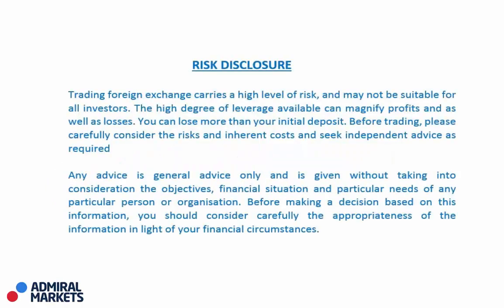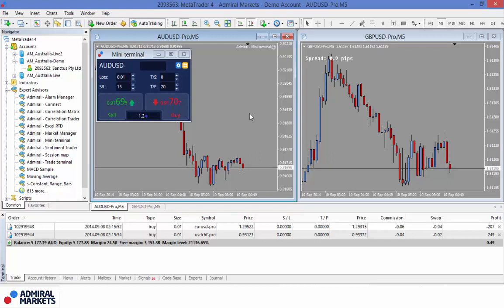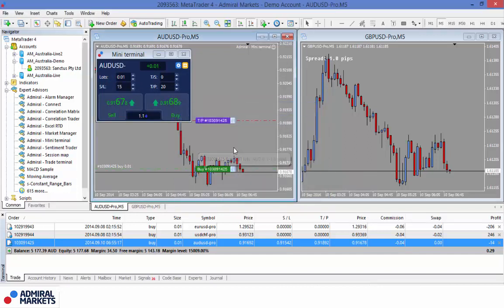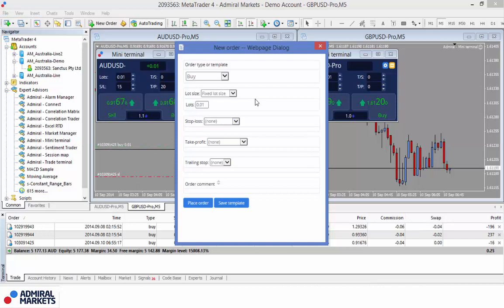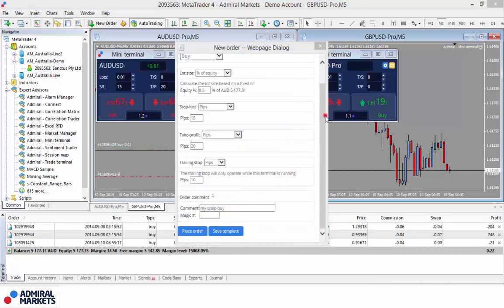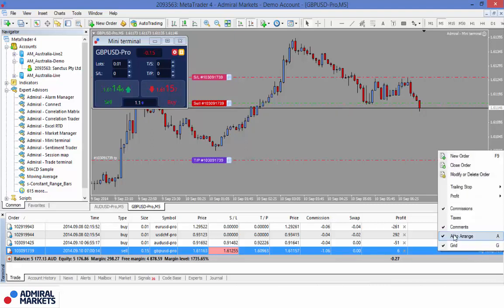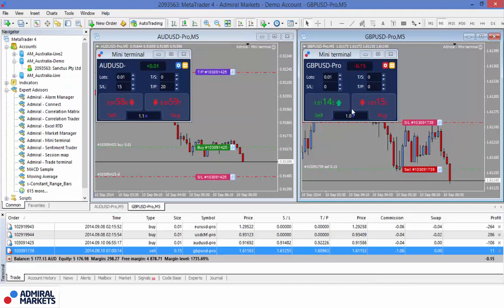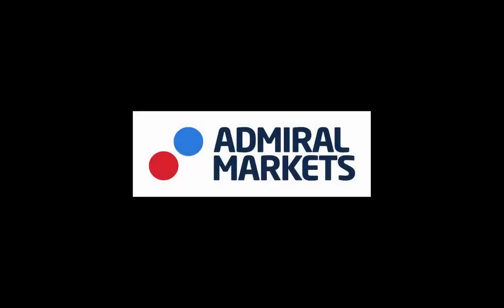MT4 Supreme Edition: Mini Terminal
Place orders quickly and efficiently through the professional trade execution and analysis tool - the Mini Terminal. Set your, Trading Volume, Trailing-stop, Stop-Loss, Take-Profit and create orders through a clean and compact tab which also displays the direction of the most recent market movement.